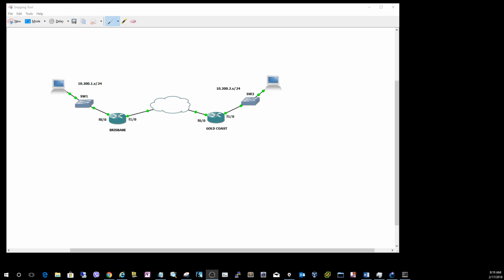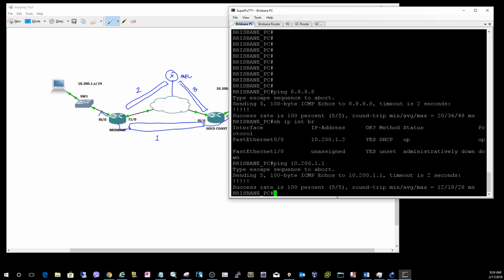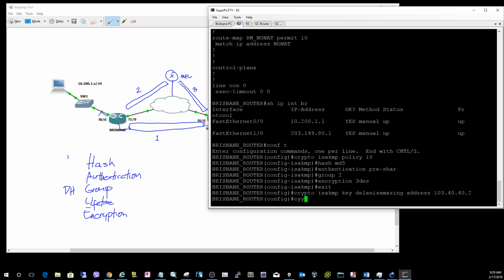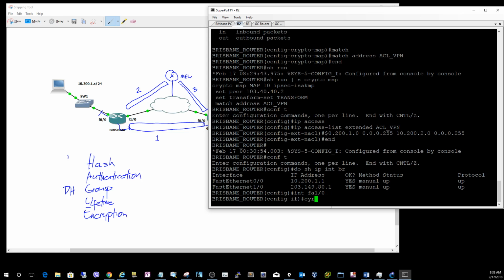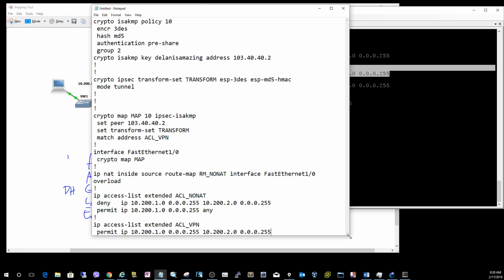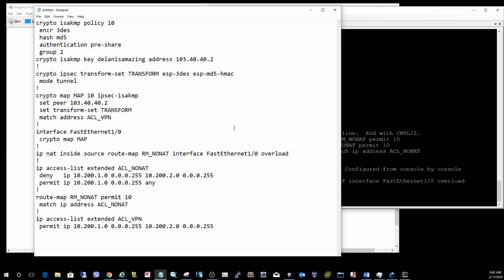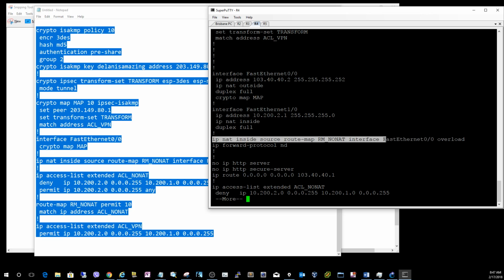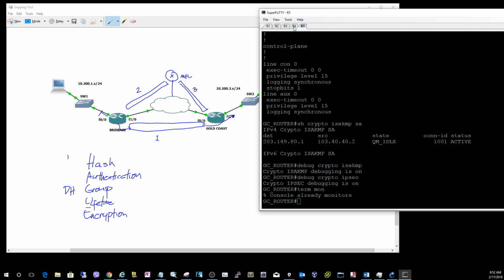Config Series: IPSec Site to Site VPN using Crypto Maps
Site-to-site VPN is one of the VPN options to create a secure transmission of data (data,voice, video) between two branch sites. This is done over public internet, advantage of this solution is it provides as a cheap alternative than paying an MPLS network. Dis-advanatage, not flexible in terms of management, n+1 additional sites would require their own tunnel.

Prep Work
1. License, capability of the router to perform an IPsec VPN
2. WAN IPs
3. Agreed Phase 1/2
4. LAN Subnets between end-points